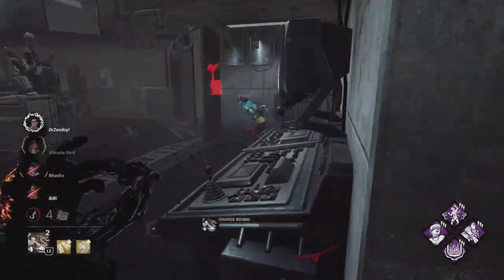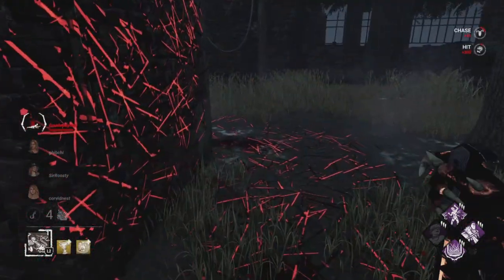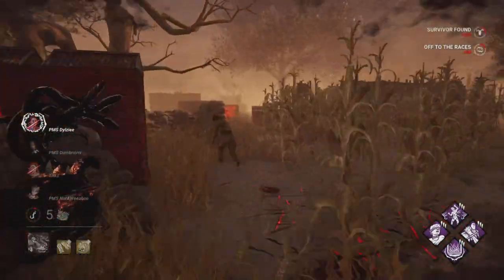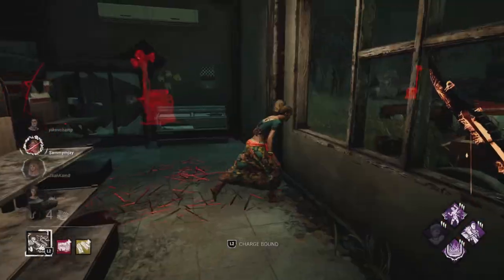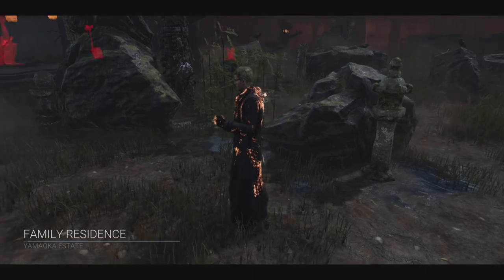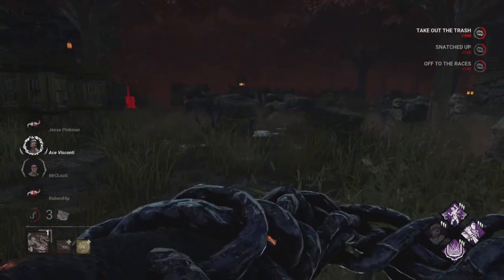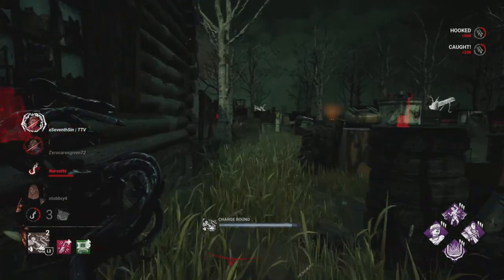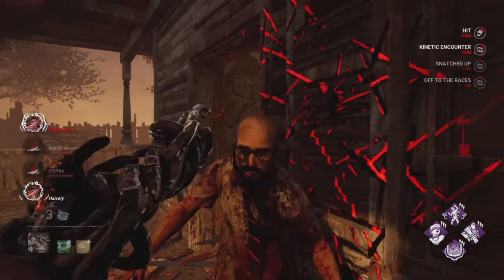The Idiot's Guide to Albert Wesker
Could you tell this wasn't scripted? 💀
Music used
Caramelldansen - Caramella Girls
Watery Graves - Laura Shigihara
Mercenaries Looming Dread - Capcom Games
Bonetrousel - Toby Fox